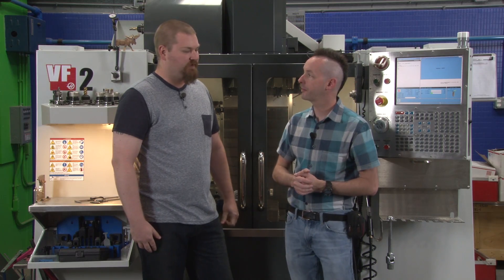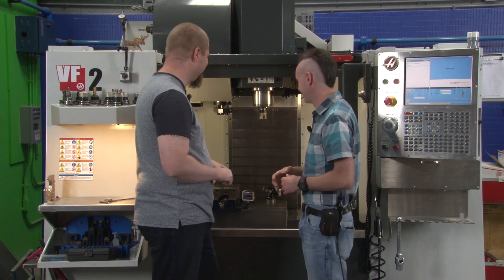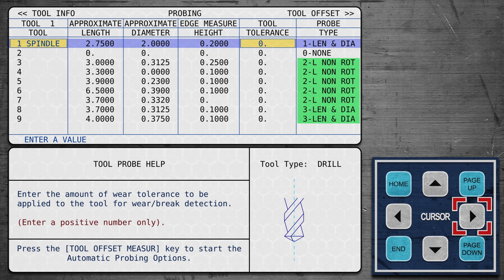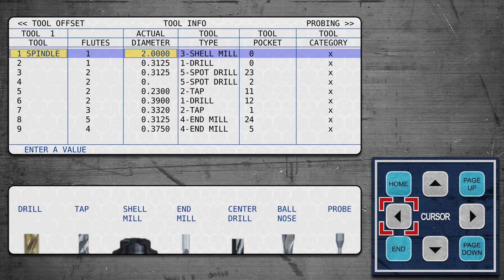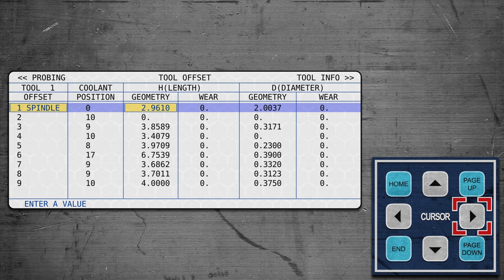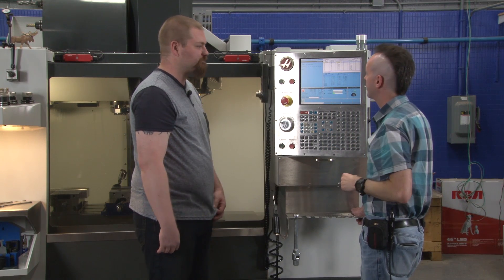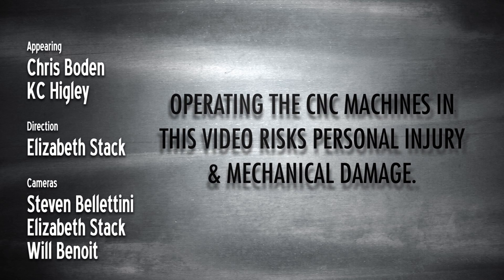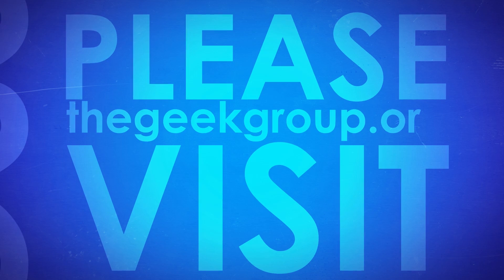Renishaw Tool Probe Basics: CNC Training Series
- Measuring offsets with a piece of paper is a thing of the past. Chris and KC (our Director of CNC) cover how to get extremely accurate tool offsets using the Haas VF-2's built-in programming and a Renishaw tool probe.